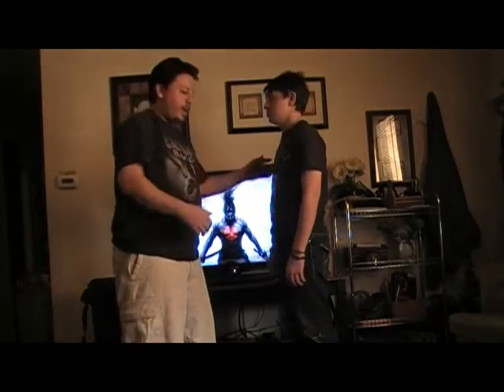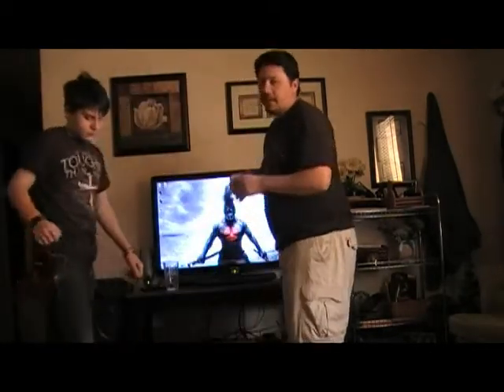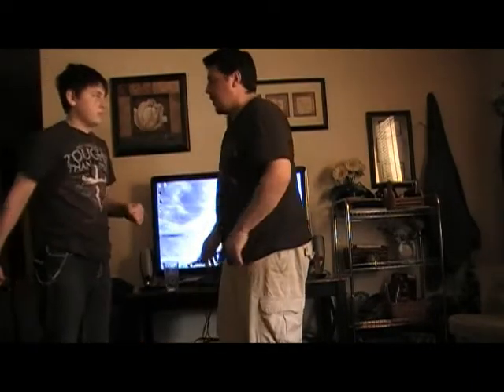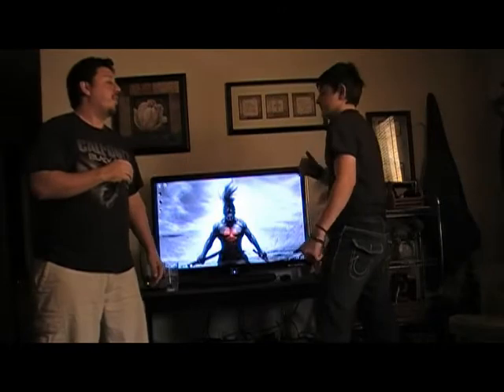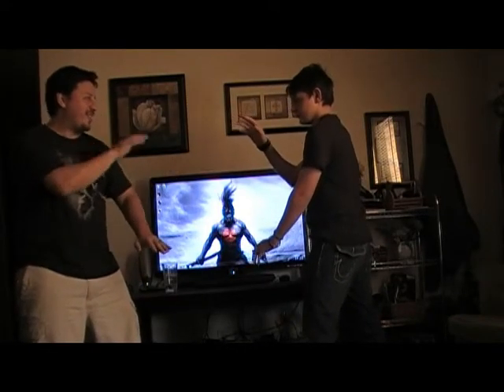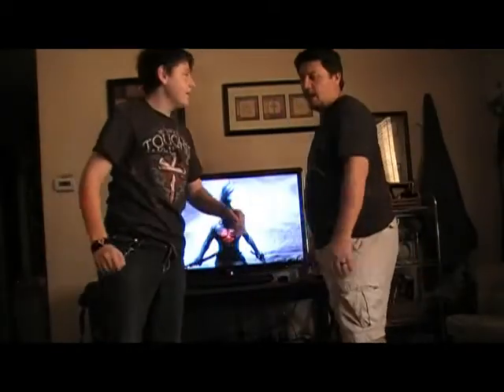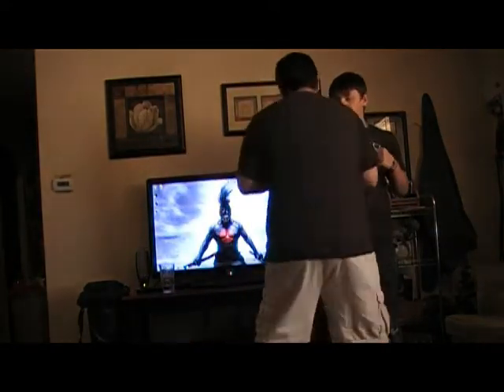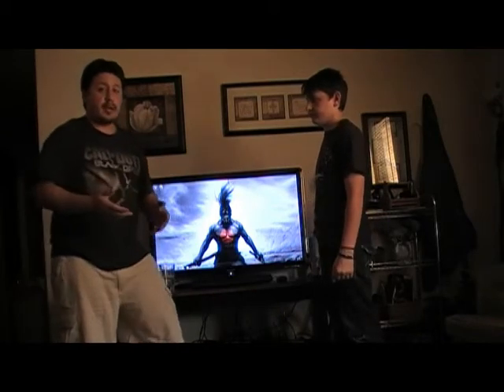Combat Self-Defense: Defense against a Haymaker Punch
Here's a "technique" against a haymaker punch.  A widely used punch done by almost everyone at one point in time or another.  I give a few examples but all using my step and turn concept...which is in every martial arts system.